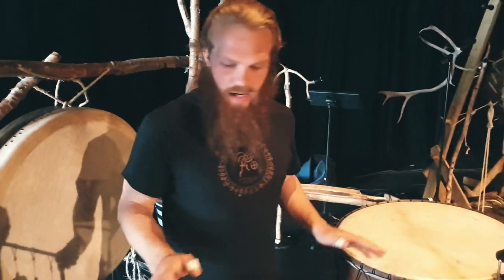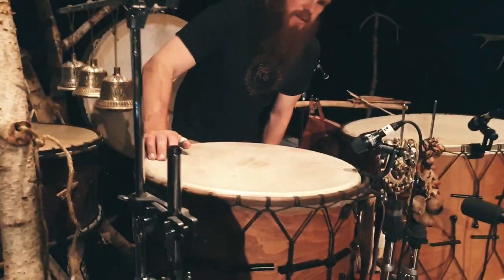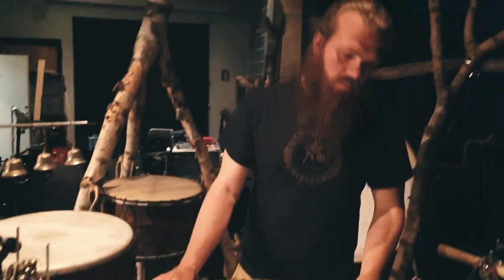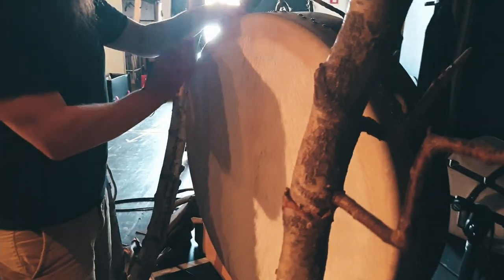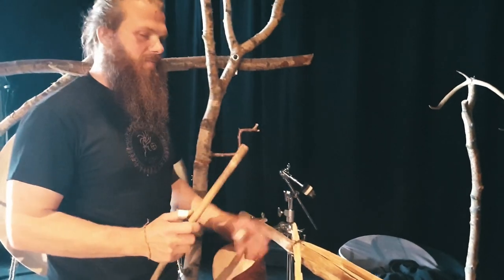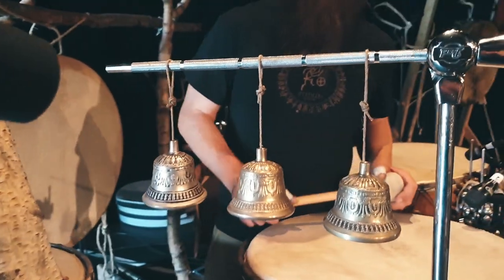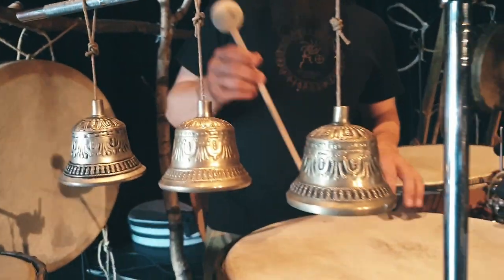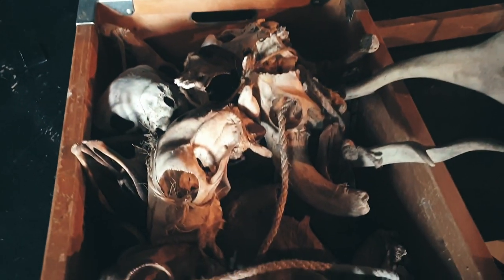Walk through my Heilung drum set up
Here is a small walk through for my drum set up for Heilung with my Eckermann drums.

Video By Kilian Keuchel aka  Lifelight Design